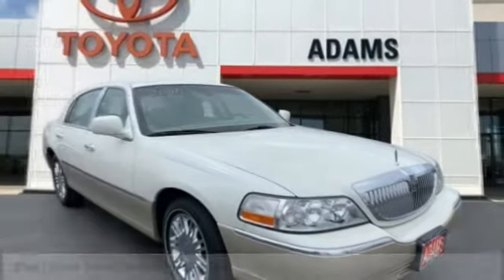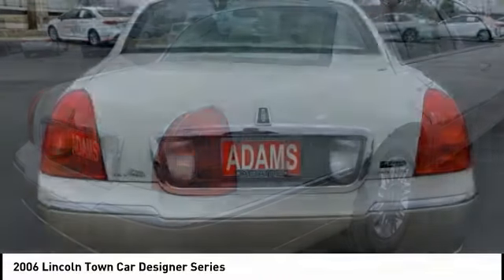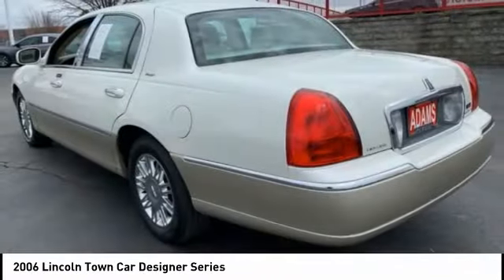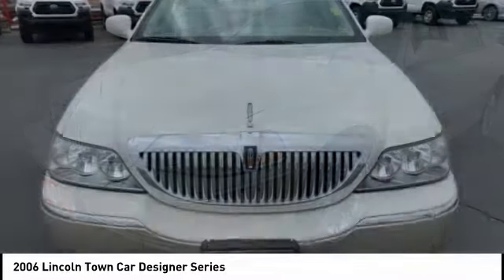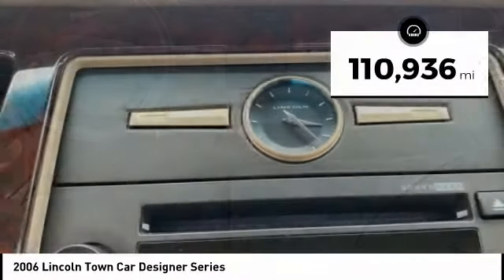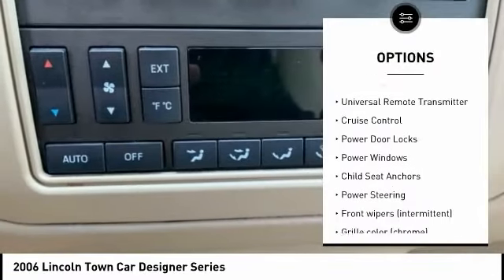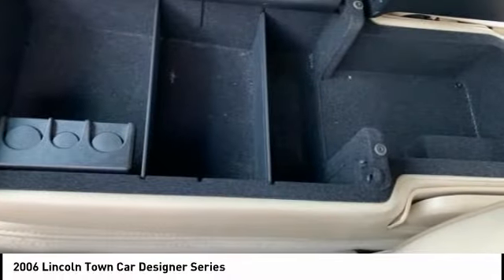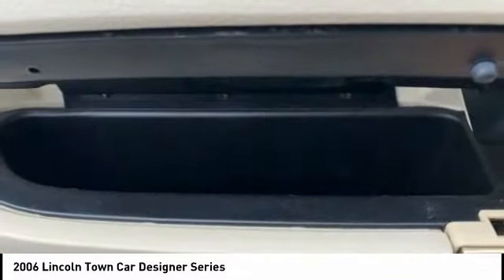2006 Lincoln Town Car Lee's Summit MO TP6622AA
2006 Lincoln Town Car Designer Series

Adams Toyota
501 NE Colbern Road

No Credit? Bad Credit? We've got you Covered here at Adams Toyota!br 117.7 wheelbase, 3.27 axle ratio, Rear-Wheel Drive, 72-amp/hr battery, Short/long-arm front suspension, Upsized front stabilizer bar, Watts linkage rear suspension, Rear Stabilizer Bar, Nitrogen gas-pressurized monotube shock absorbers, Mini spare tire/steel wheel, 17 18-spoke chrome wheels, Variable ratio pwr rack &amp; pinion steering, Pwr 4-wheel disc brakes, Automatic parking brake release, 19.0 gallon fuel tank, Valet key, Color-keyed bumpers w/body-side moldings, Bright Lincoln Waterfall grille, Quad halogen headlamps w/auto-on/off &amp; deley, Cornering lamps, Heated pwr mirrors w/memory (LH electrochromic), Variable intermittent windshield wipers, Chrome B-pillar, Chrome door handles, Front fold-down armrests w/storage/cup holders, Full-length front door armrests w/driver/front passenger storage, Front/rear floor mats w/front Lincoln Star logo, Extended rear park assist (Provides an audible warning to the driver of the distance to an obstacle behind the vehicle), Pwr adjustable accelerator/brake pedals w/memory, SecuriLock encoded ignition key, Lighted instrument panel &amp; front door switches, Analog instrument cluster w/redundant digital speedometer, message center, compass readout, Overhead Console, Pwr windows w/driver one-touch up/down, Delayed accessory pwr shut-off, Automatic parking brake release, Universal garage door opener, Rear window defroster, Concealed antenna, Luxury analog clock, Lockable &amp; illuminated glove box, Front/rear cup holders, Two-tone front/rear door panels, Front passenger &amp; rear seat passenger roof rail assist handles, Illuminated visor vanity mirrors, Lights-inc: instrument panel/door courtesy, dual-beam dome/map, rear compartment, reading lamps, glove box, ashtray, luggage compartment, Front seatback/door trim map pockets, Front/rear scuff plates, Front/side airbags for driver &amp; right front passenger, Passenger seat occupant classification sensor, Deluxe front safety belts, rear outboard lap/shoulder belts, Front/rear center lap belts w/rear center shoulder belt, LATCH child seat restraintsbrbr brAll of our pre-owned vehicles are checked out thoroughly. We do a 130 point inspection so you can feel secure knowing you are getting a reliable vehicle when you buy from Adams ToyotabrbrWant a NO HAGGLE &amp; STRESS FREE Shopping experience. Contact our Used Car Internet Managers via the inquiry form, give us a call at or stop by our showroom at 501 N.E. Colbern Road Lee's Summit MO 64086